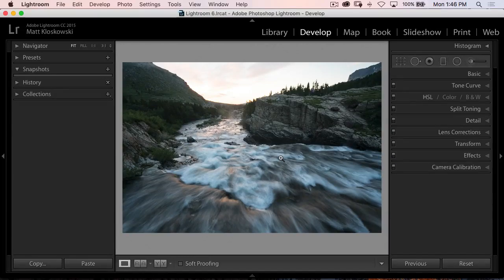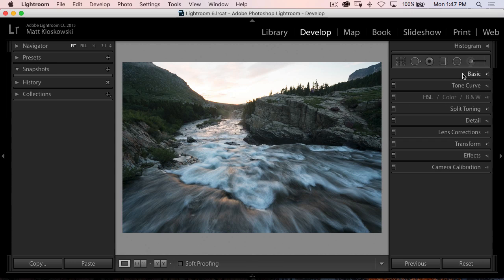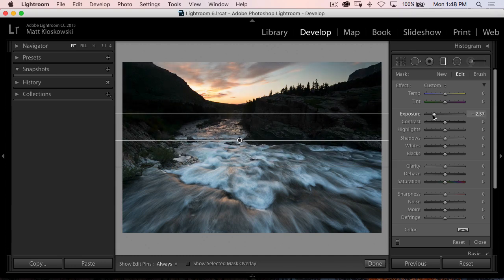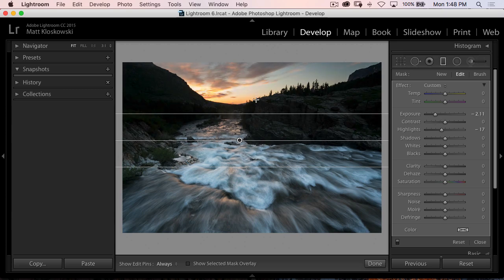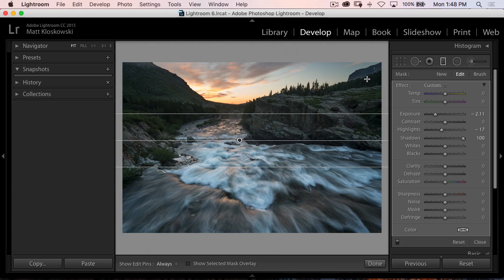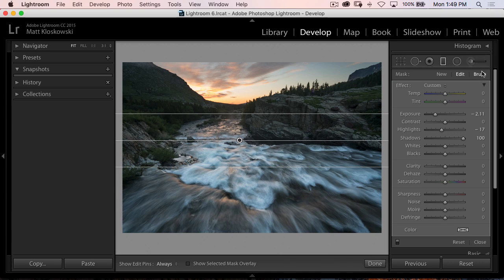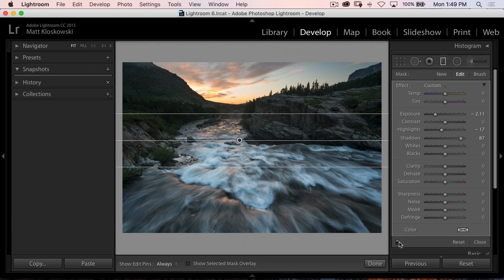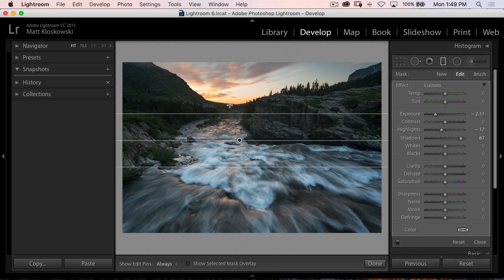Amazing Lightroom Trick for Landscape Skies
Use Lightroom to bring out the colors in a blown out sky with this quick tip.

Matt
Category - Education
License - Standard YouTube License
Category
Education
License
Standard YouTube License
Category
Education
License
Standard YouTube License
Category
Education
License
Standard YouTube License
SHOW LESS
Category
Education
License